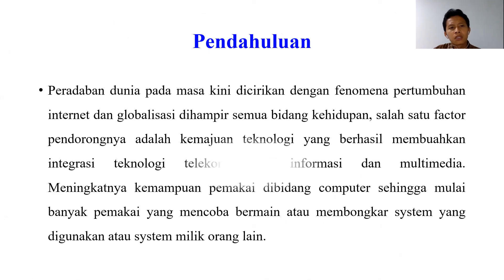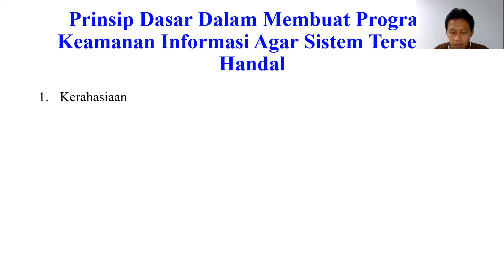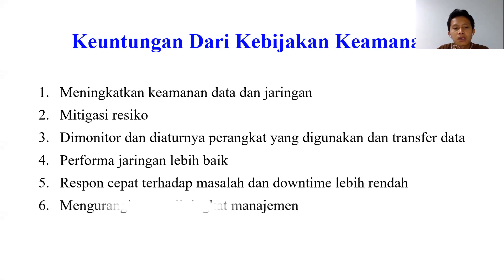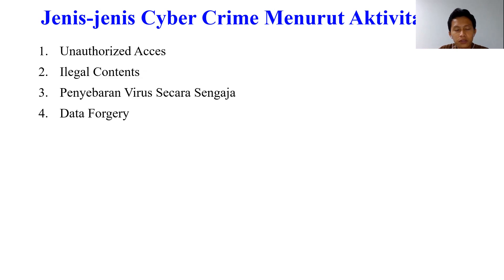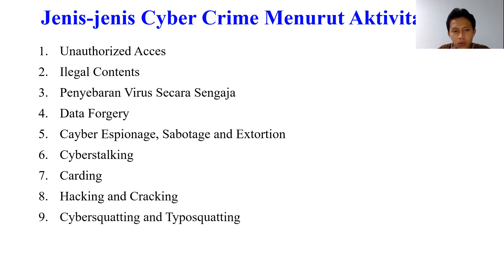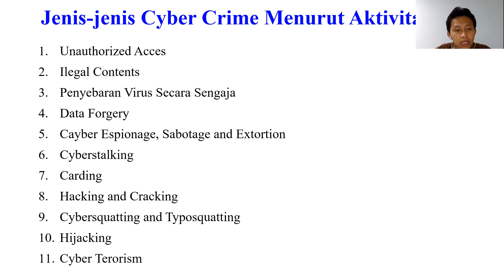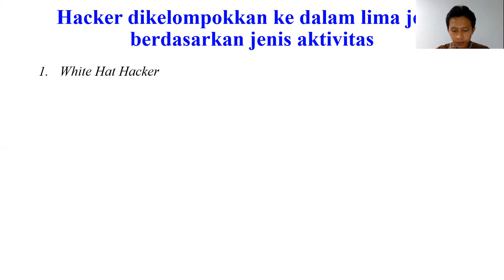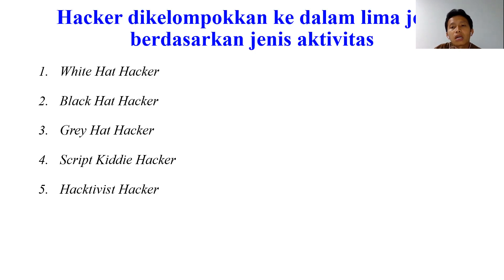Sistem Informasi Manajemen Pert 6 IT Security Policy In Company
Sistem Informasi Manajemen Oleh Bapak Kiswanto, ST, M.Kom

- Mahasiswa mampu memahami konsep dan pentingnya mengelola sumber daya data.

- Mahasiswa mampu menjelaskan tentang basis data dan komunikasi data.

ISB Atma Luhur Yaa...
Youtube : ISB Atma Luhur TV